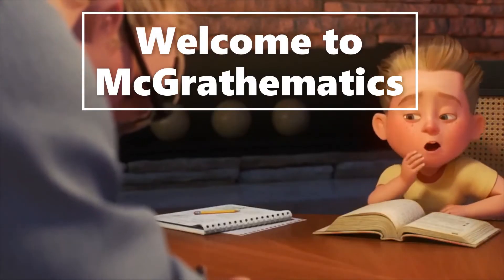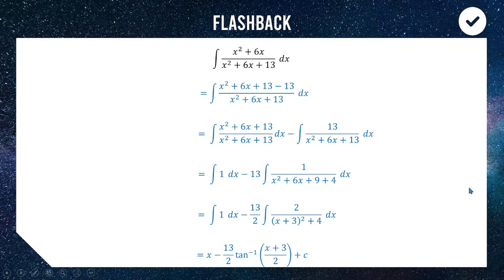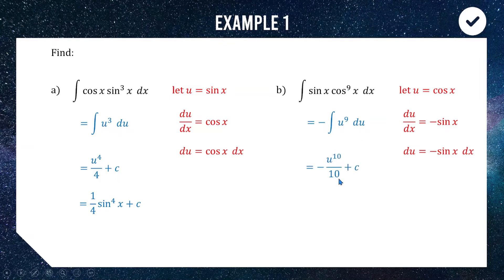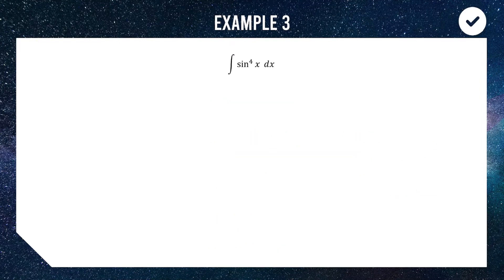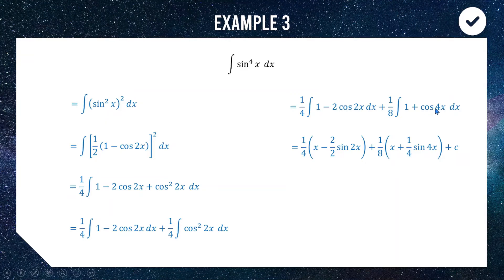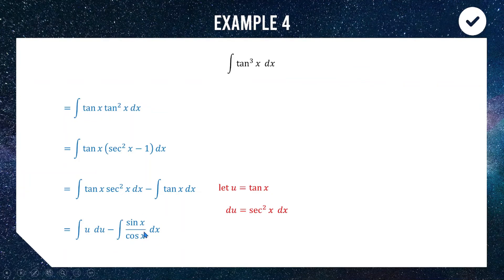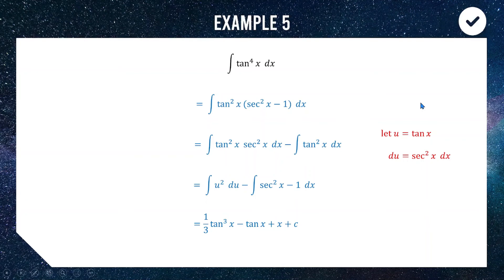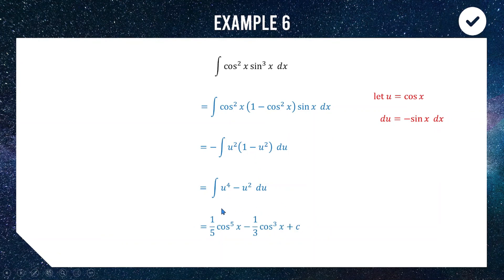Integrating Trigonometric Powers | HSC Extension 2 Mathematics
Dangerous day to be an integral on this channel